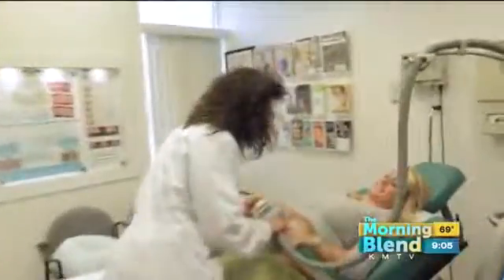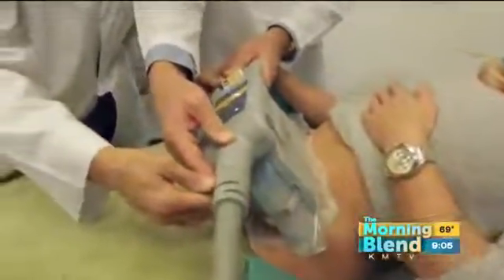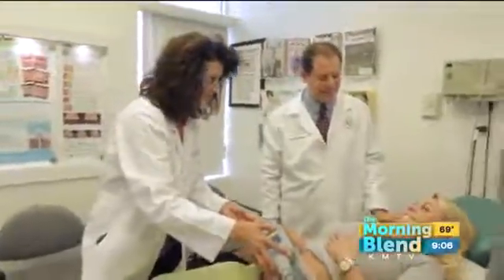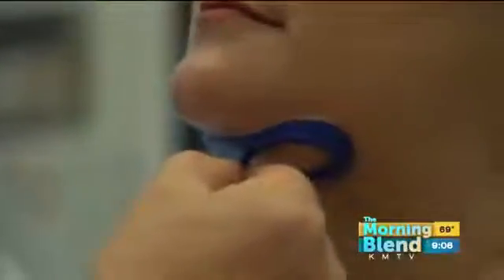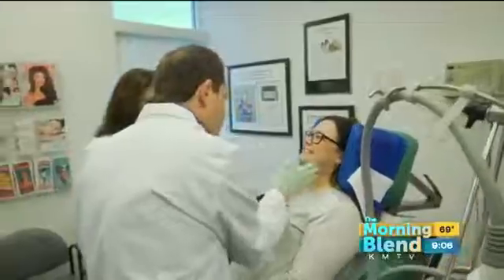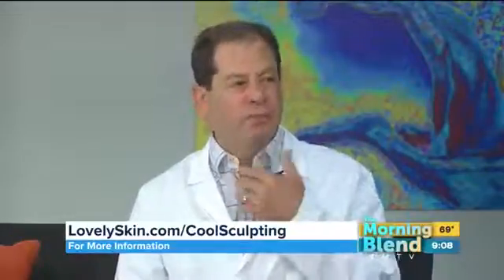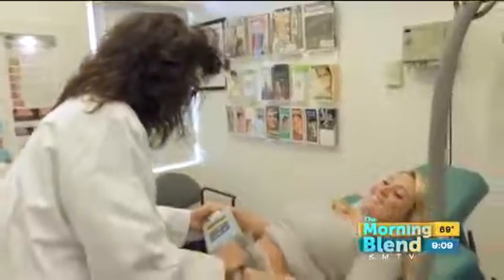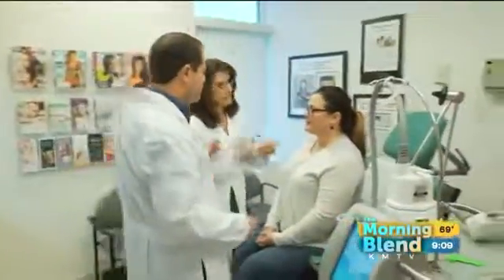26042 Mensch KMTV Dr Joel Schlessinger